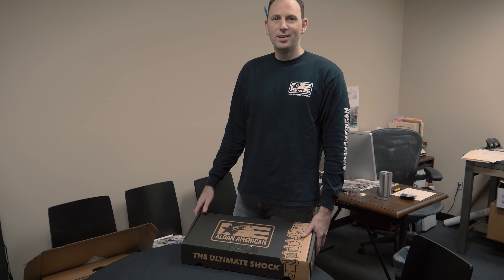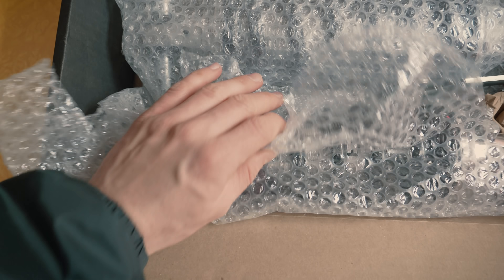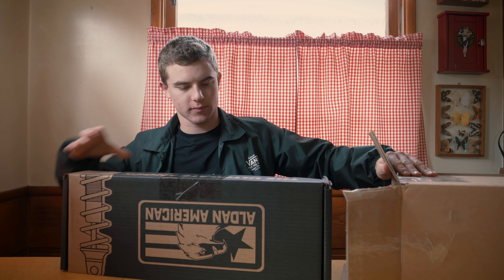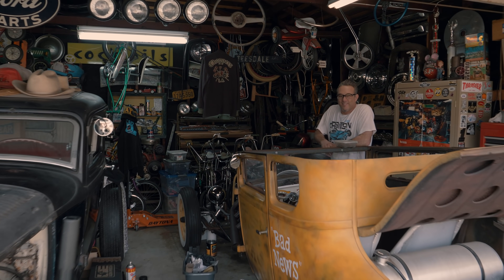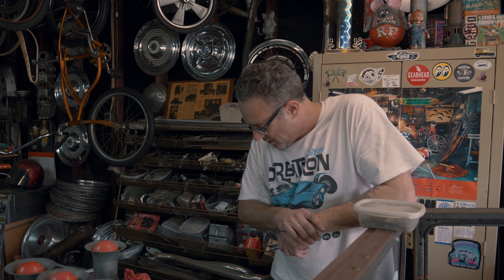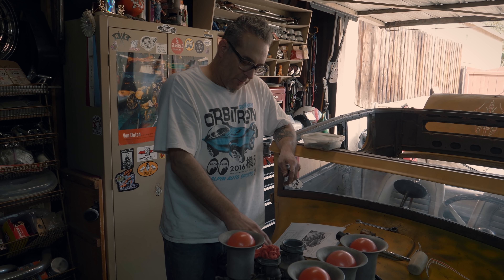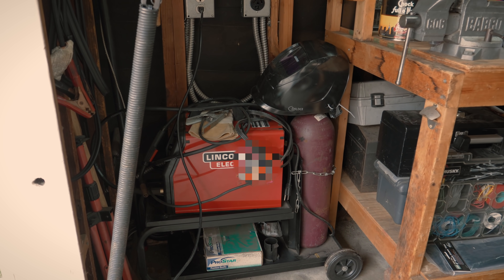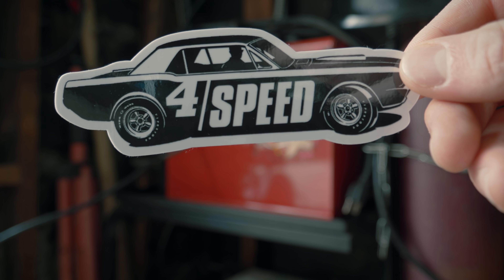I Got My First Sponsor! Webisode 5 [4K]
Tools:
Floor Jack
Rust Removal
Chrome Polish
Glass Cleaner
Sandpaper Pack
Gibbs Oil
Bench Vice

Camera Gear:
Go Pro

mustang
suspension
trog
1960
vlog
muscle car
ben kahan
mods
handle
trans am
4 speed films